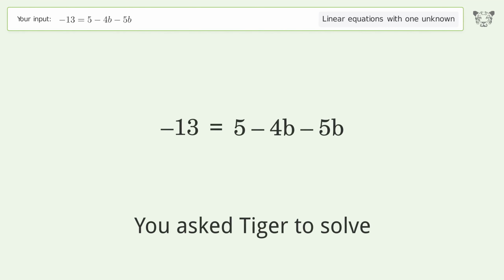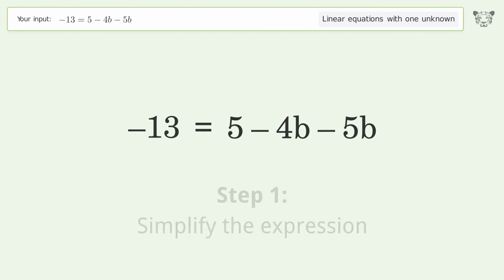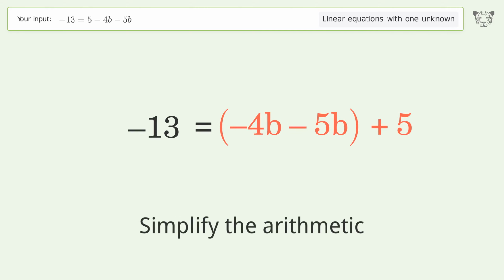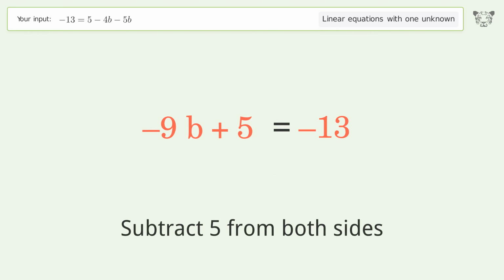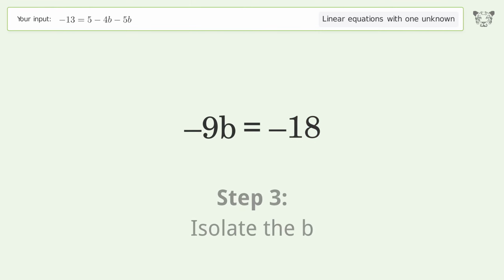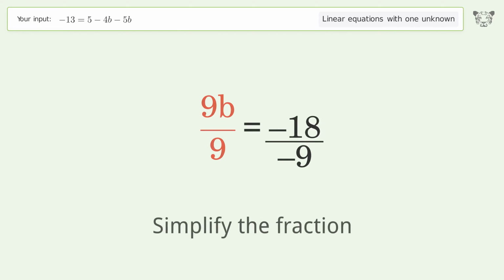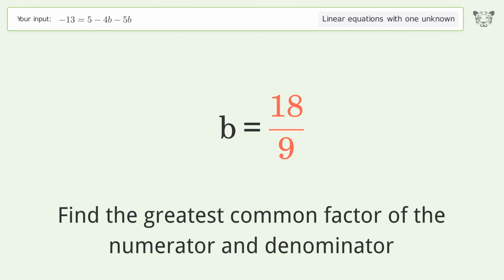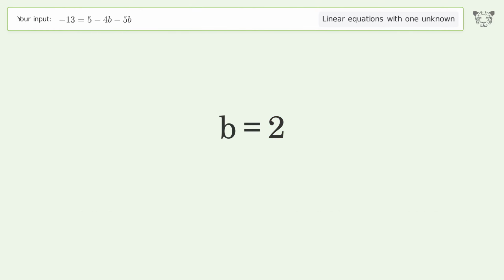Solve -13=5-4b-5b: Linear Equation Video Solution | Tiger Algebra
Struggling with -13=5-4b-5b? Watch our step-by-step video on Tiger Algebra to master this linear equation effortlessly.